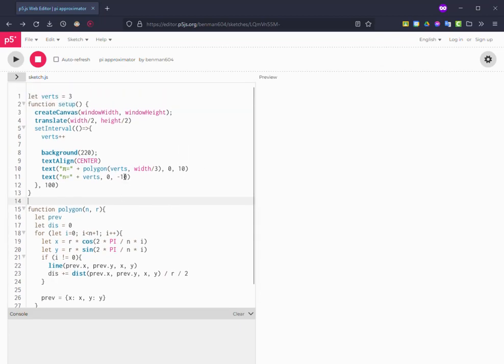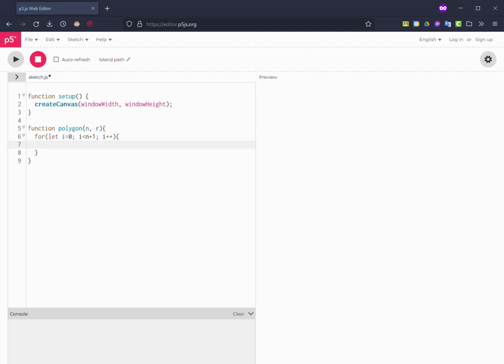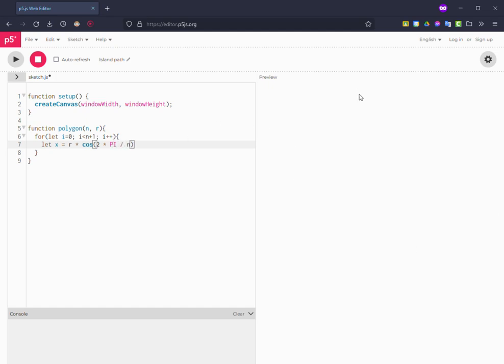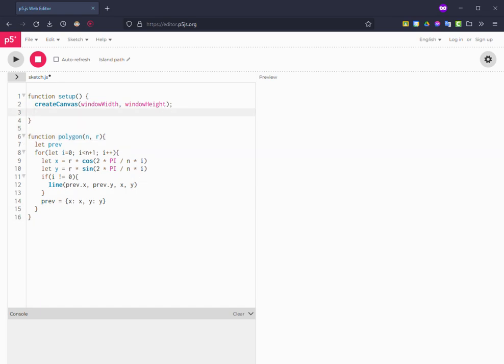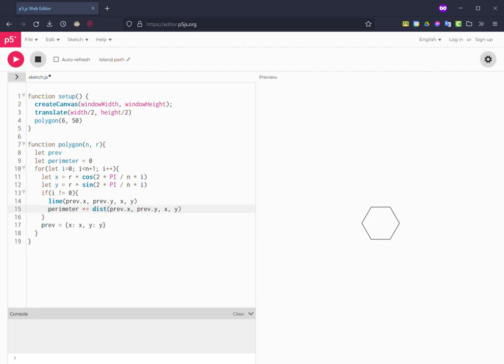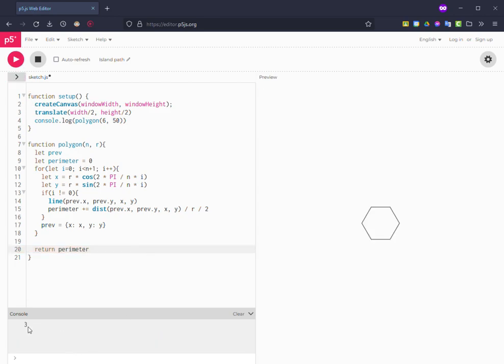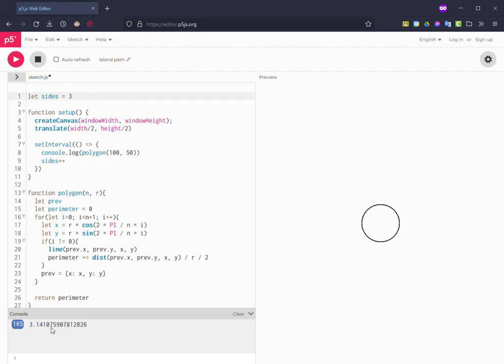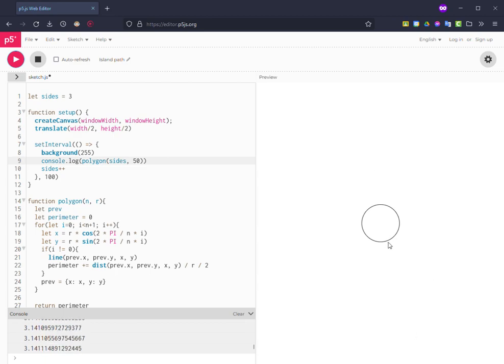Visually Approximate Pi with p5.js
Learn how to visually approximate Pi with p5.js